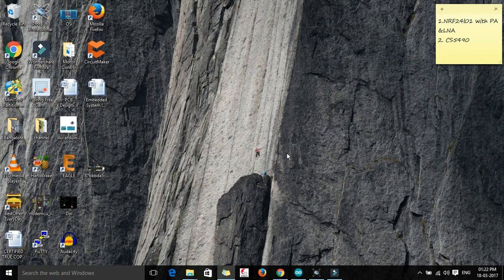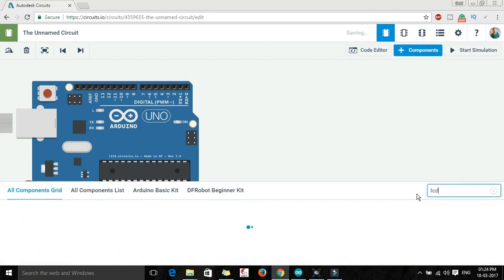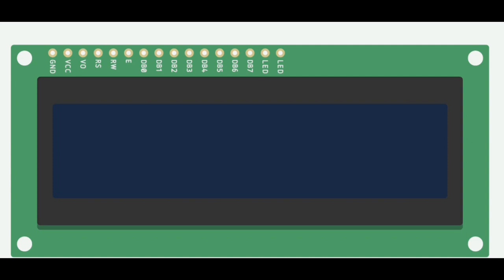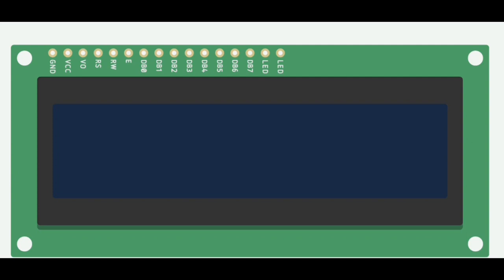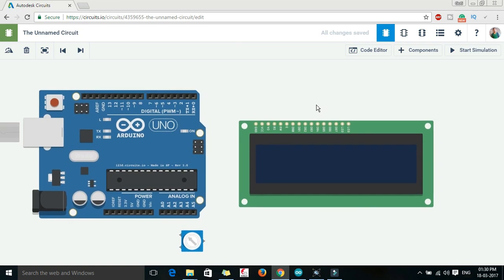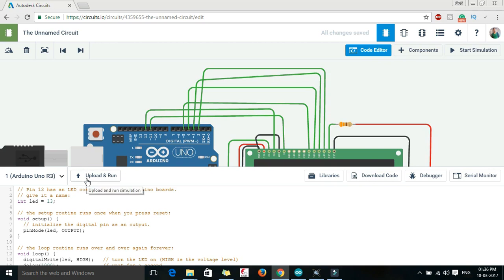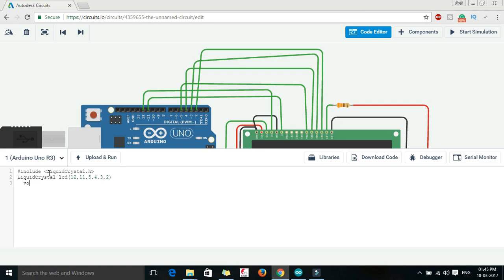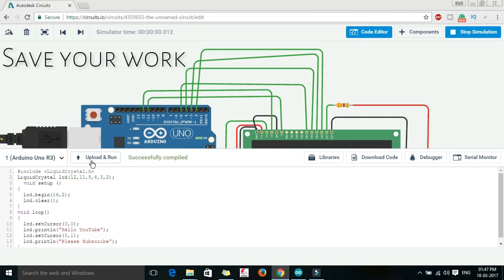16x2 lcd connection with arduino uno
16x2 lcd connection with arduino uno

In this tutorial, we will learn lcd connection with Arduino. How we can interface 16x2 LCD and arduino uno. For simulating the circuit, I am using platform. It is developed by autodesk.

16x2 lcd connection with arduino uno